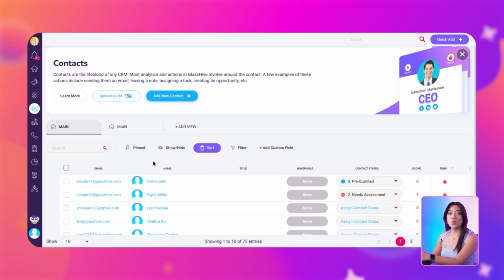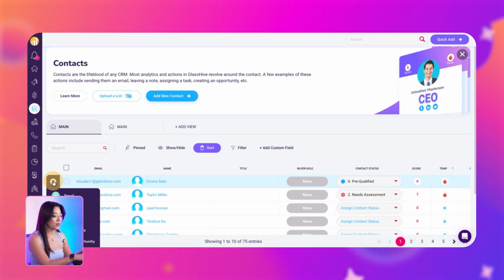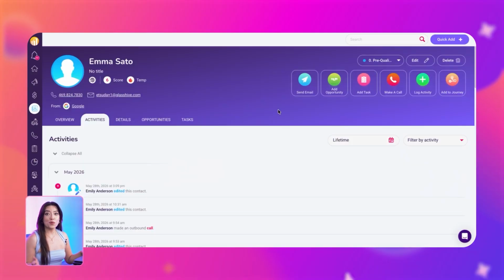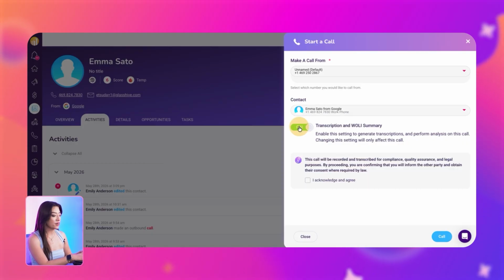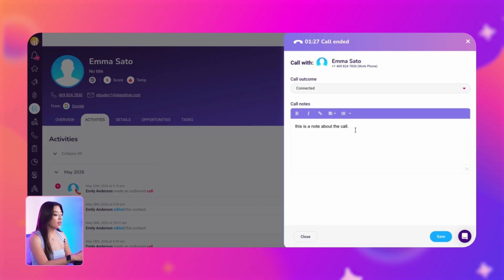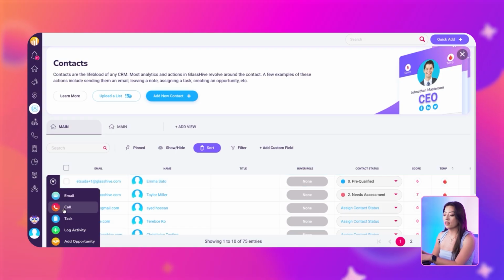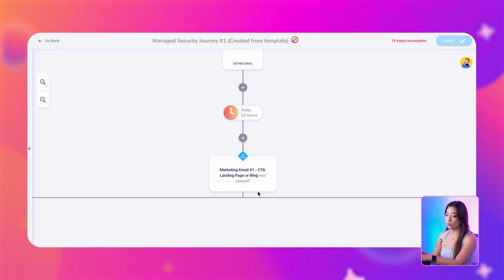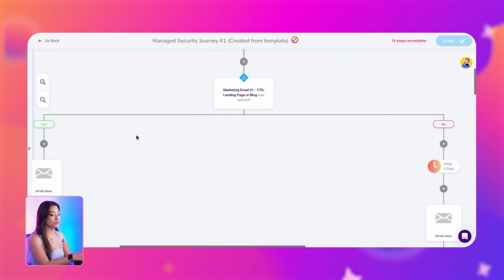How-To: Follow up With Prospects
Following up with leads is easier than ever with GlassHive.

0:00 Intro: How-To Follow up With Prospects
0:20 Following up with emails through contacts method 1
1:37 Following up with emails through contacts method 2
1:58 Set up your VOIP
2:38 Follow up with VOIP method 1
3:06 VOIP overview
3:47 Call activities
4:12 Follow up with VOIP method 2
4:29 Journeys automation overview
6:06 journeys other uses

Whether you’re brand new to GlassHive or just need a little help getting started, this How-To Series is here to make learning the platform simple, fun, and stress-free.

➡️ Learn more about GlassHive, the sales & marketing app built for IT service providers, or start your FREE 30-Day Trial today